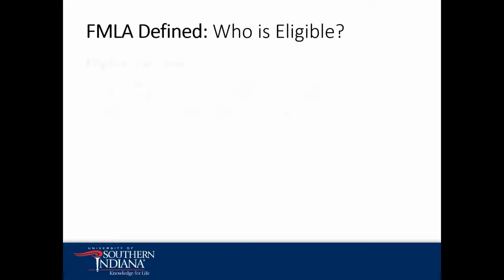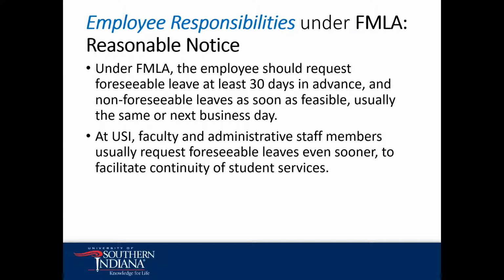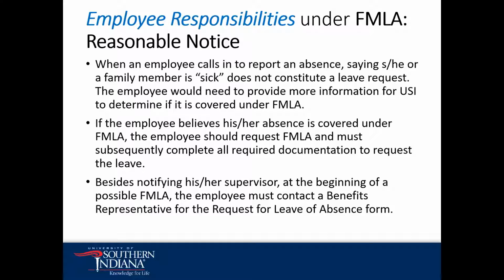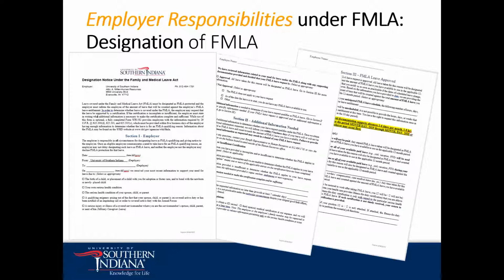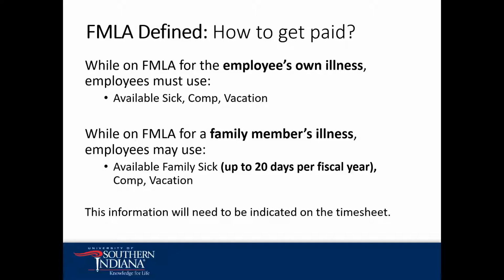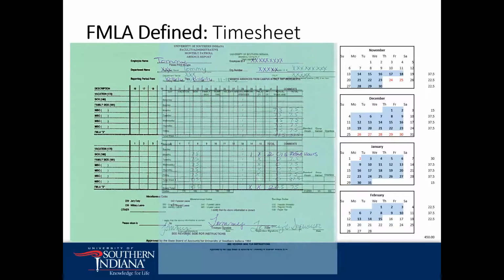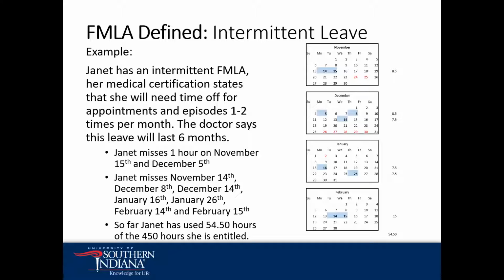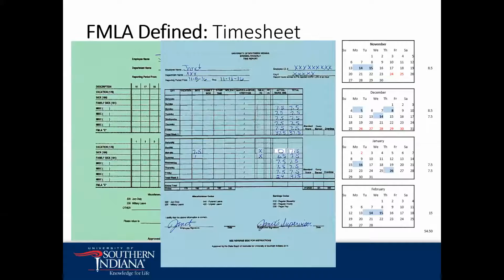FMLA for Supervisors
This virtual session will help guide supervisors on the employer responsibilities under of FMLA as well as address the following:
• What to do if my employee tells me they need a medical leave?
• What am I allowed to ask about my employee’s absence?
• FLMA abuse, is that a real thing?
• How FMLA works with COVID-19 Related Leaves